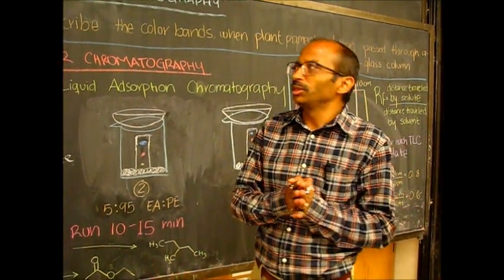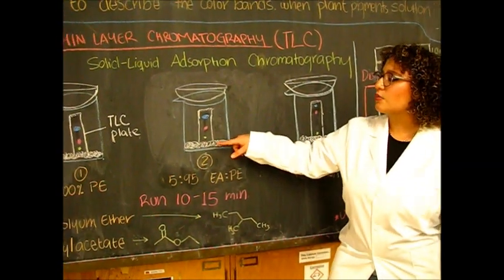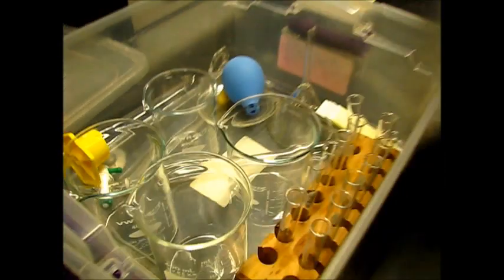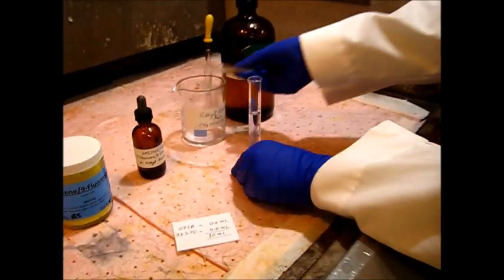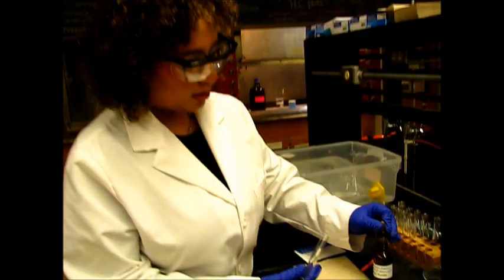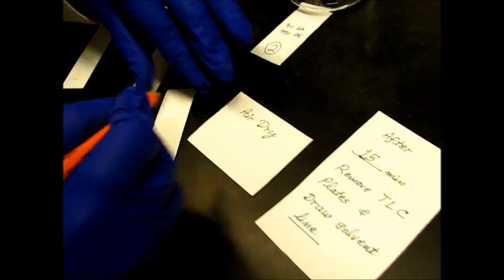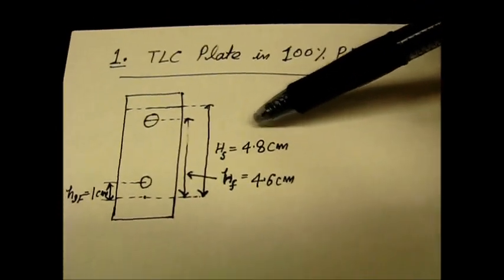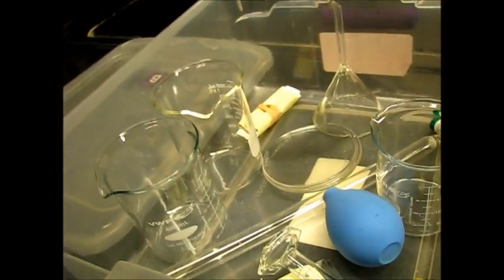Thin Layer Chromatography TLC Organic Chemistry-1 Lab